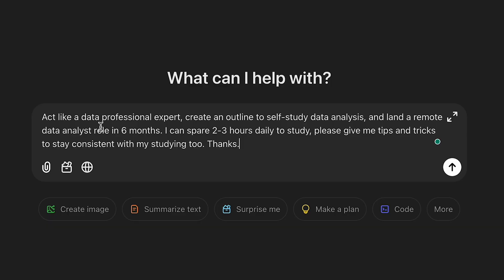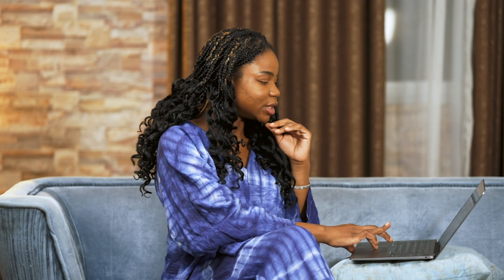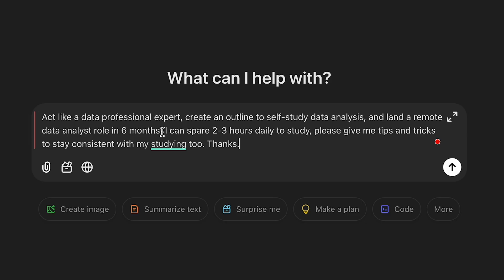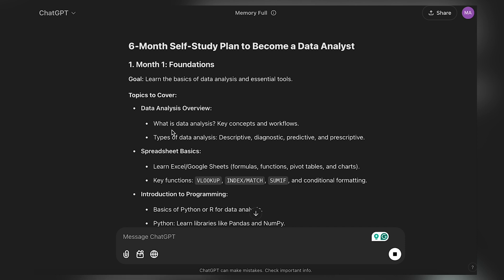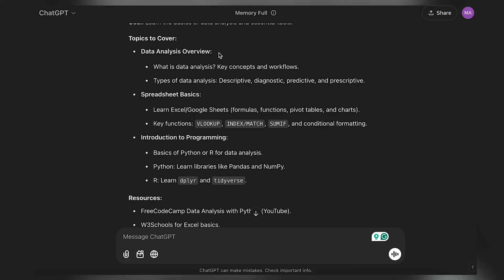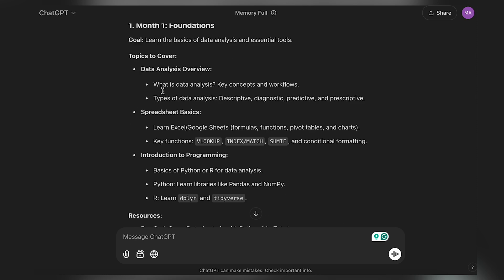How To Self-Study Data Analysis In 2025 (With Chat GPT) Part II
This video shows a practical way to self-study data analysis using ChatGPT and land your first data analyst role in 2025.